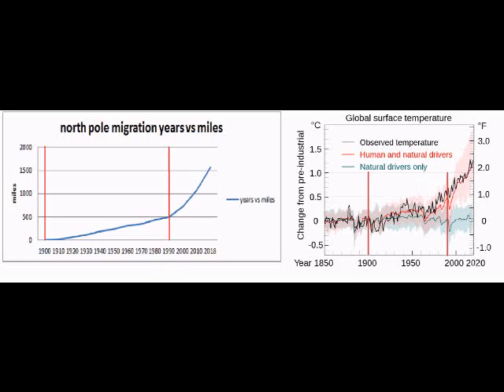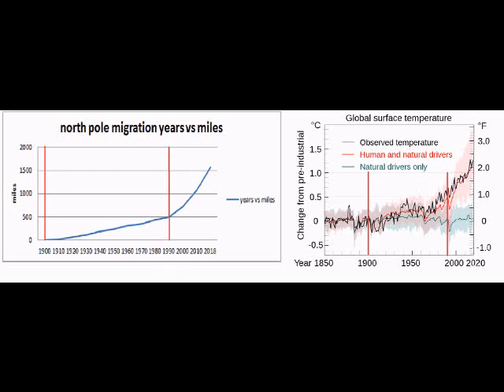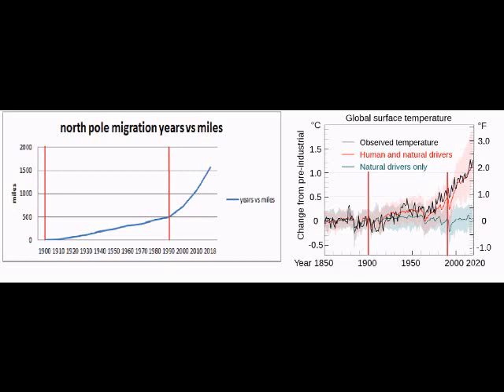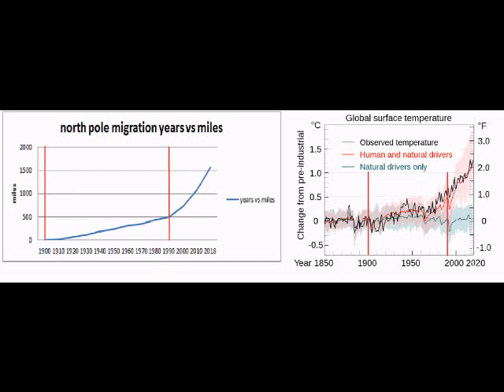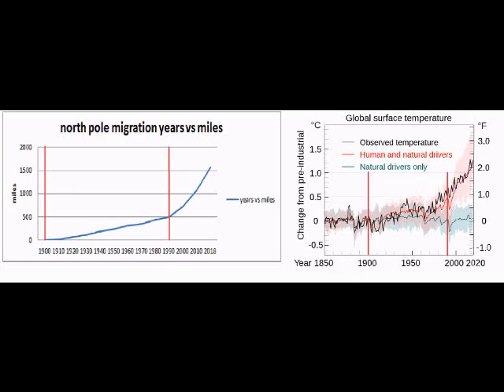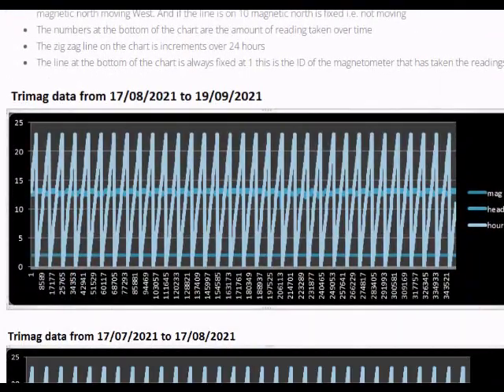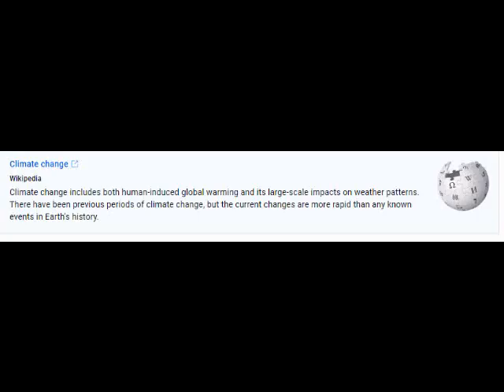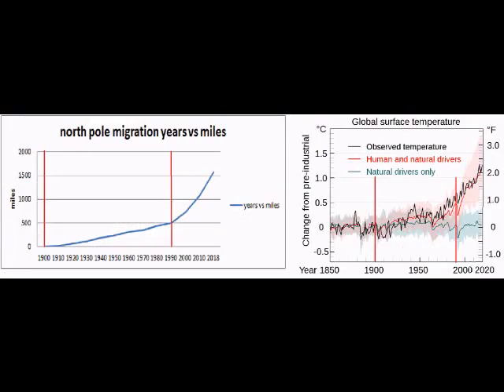ALERT look what happens when you use these two words "climate change"